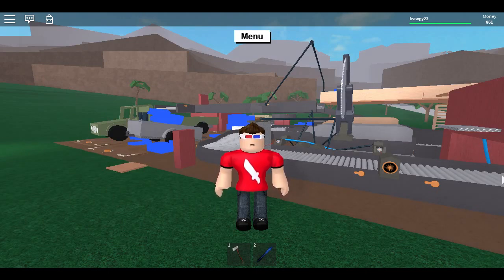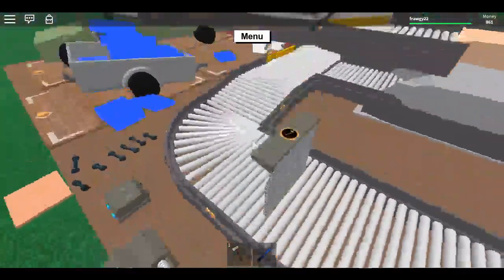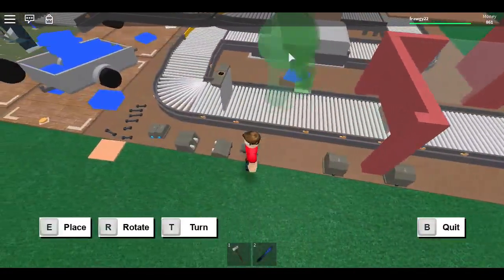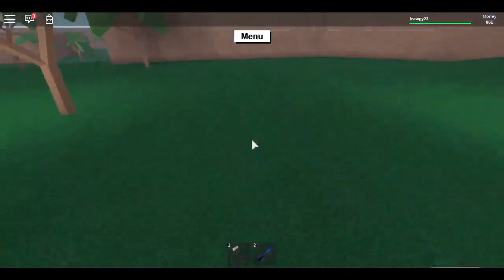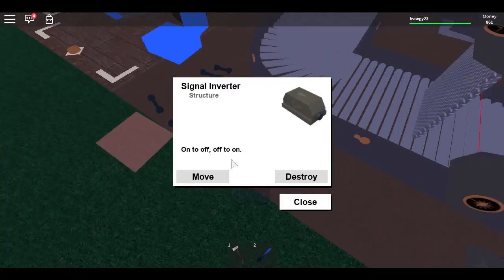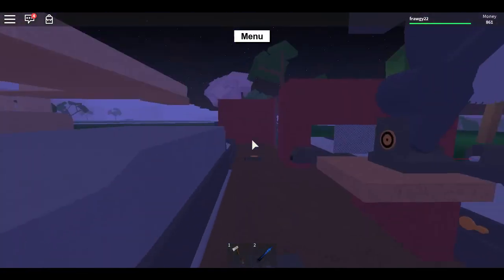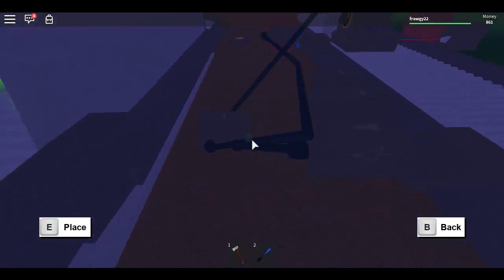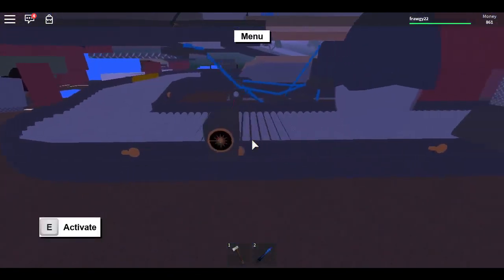Lumber Tycoon 2 | Auto-Chop Saw | Tutorial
After getting just a few requests to make this tutorial I have decided to show off my invention to the world. Keep in mind that there are probably many different ones like this and  I can guarantee there are many similar. So I will not be taking credit for this invention other than I made it derping around on my own.